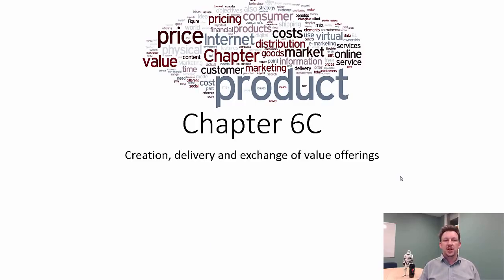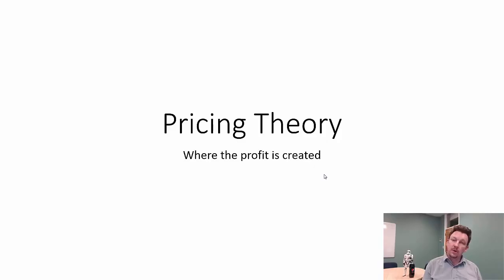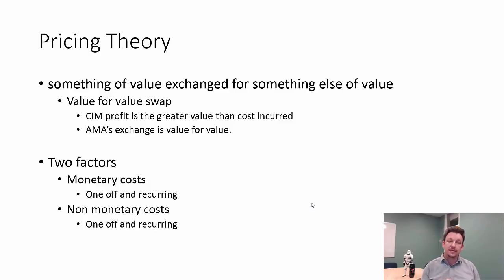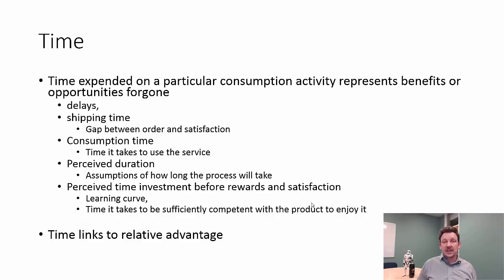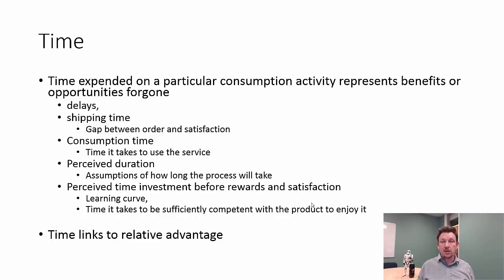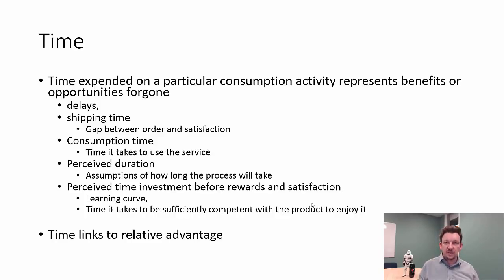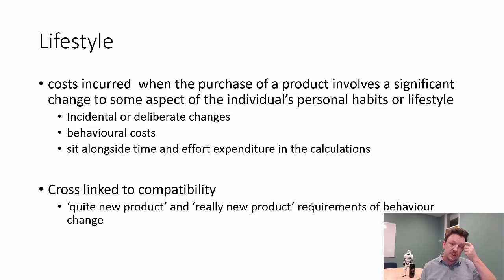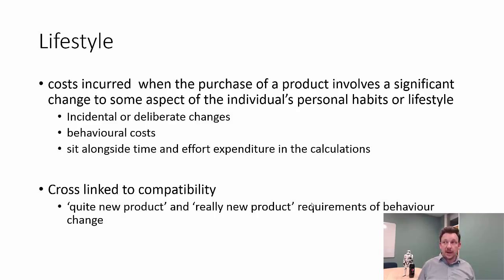Chapter 6C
Here comes price.